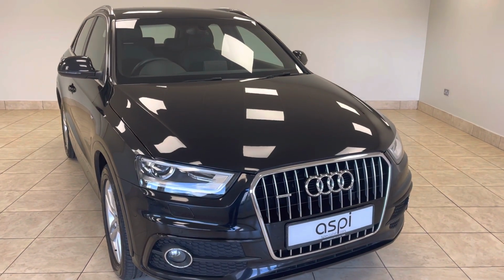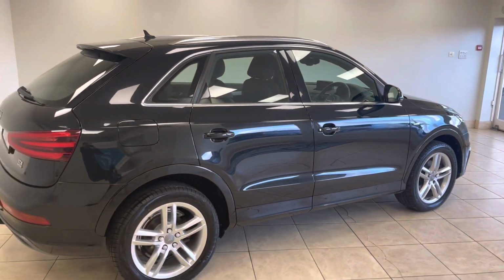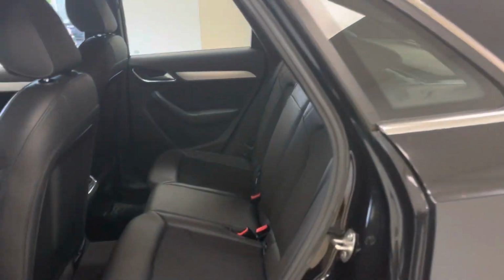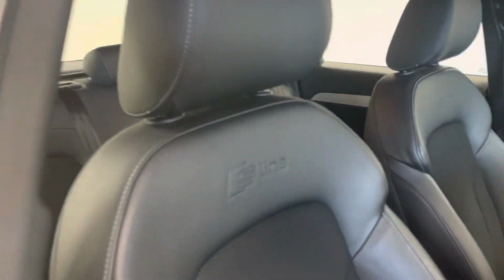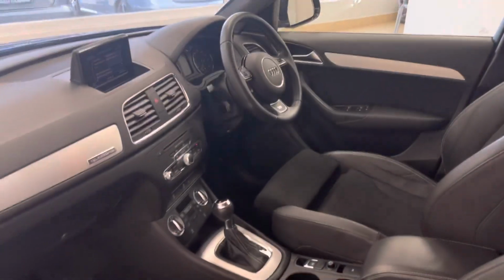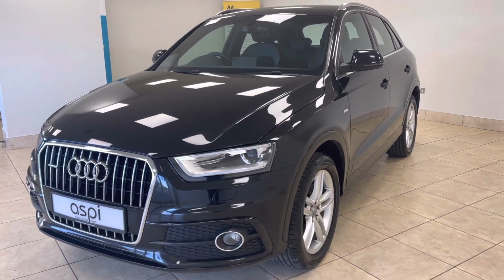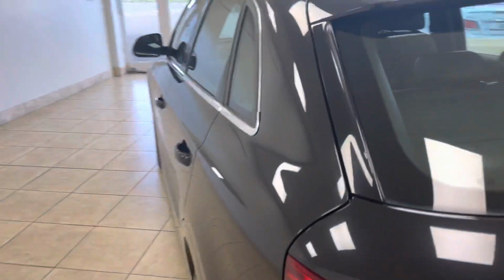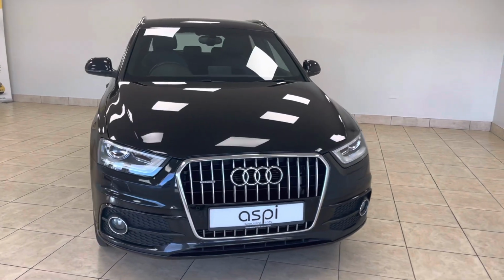2013 13 AUDI Q3 2.0 TDI QUATTRO S LINE 5d 175 BHP